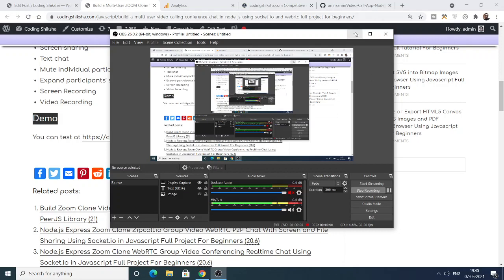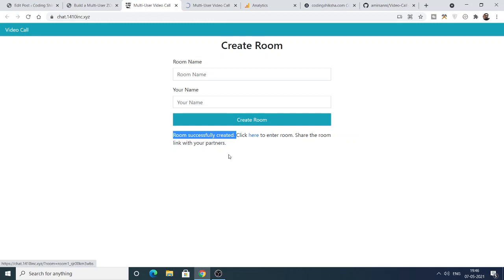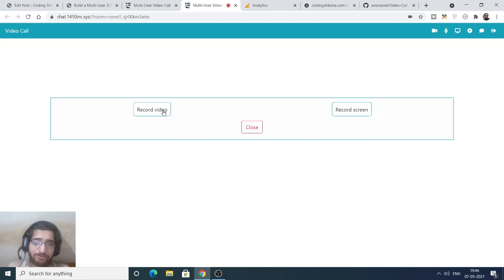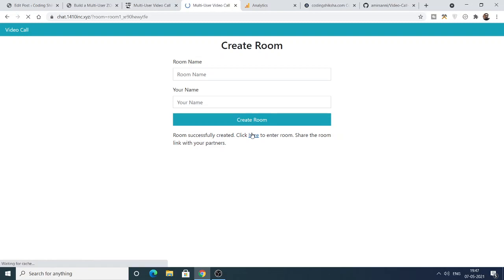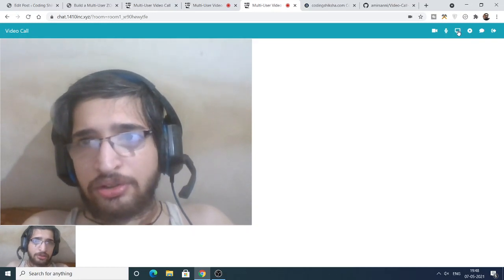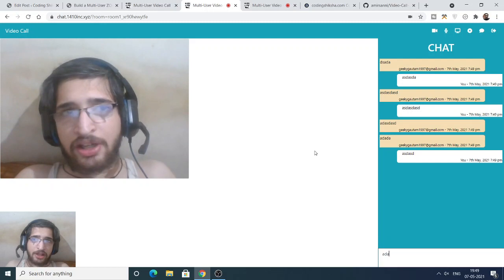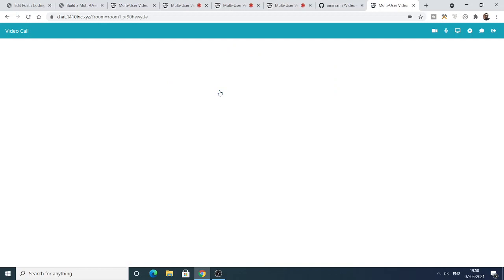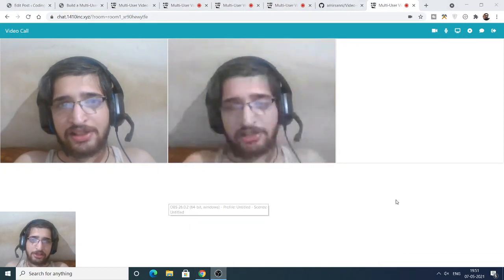Build a Multi User ZOOM Clone Video Calling Conference Chat in Node.js Using Socket.io and WebRTC